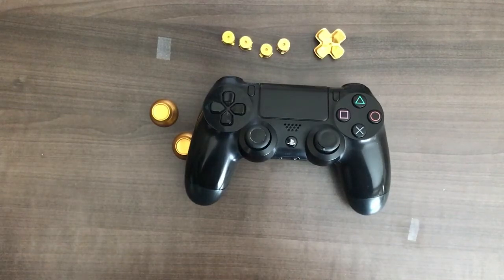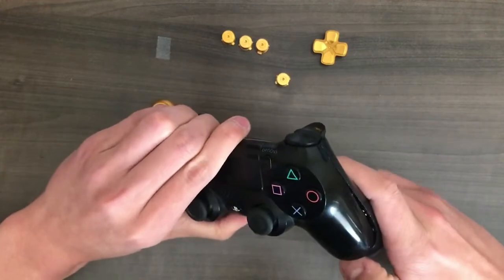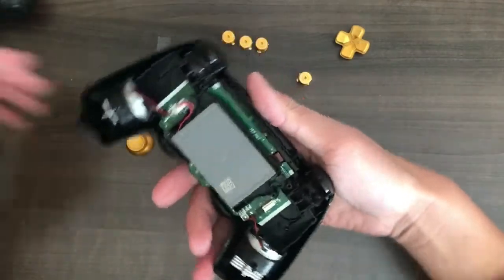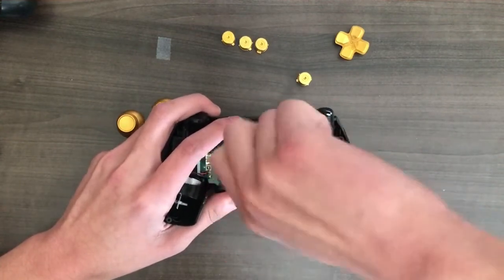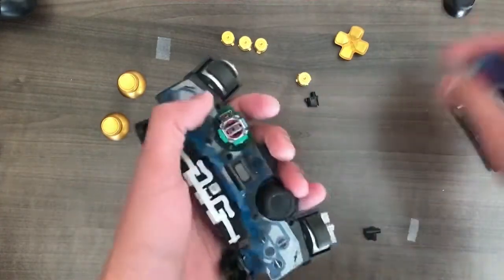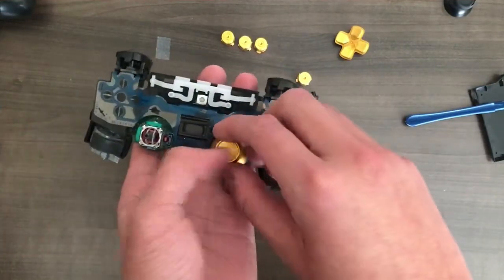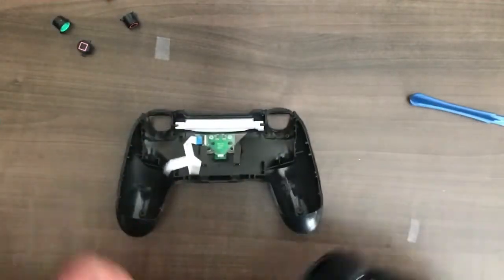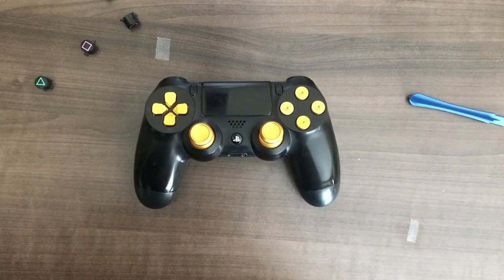PS4 Controller Customization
Link of product

Note: The 4 screws on the outer shell and the screw attached to the black frame holding the battery are not the same. Please make sure to distinguish between the 4 outer screws for the shell and the single inner screw for the black plastic piece that houses the battery.